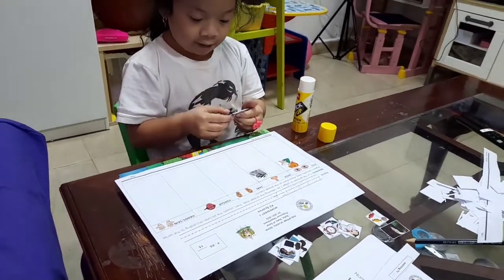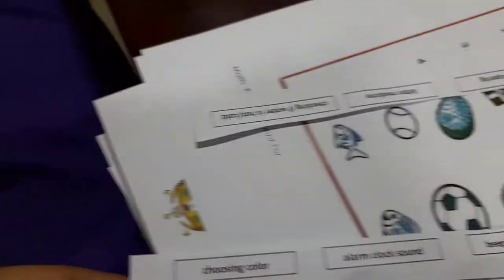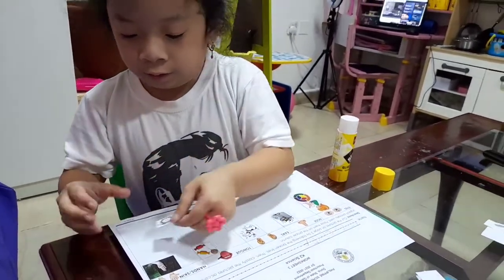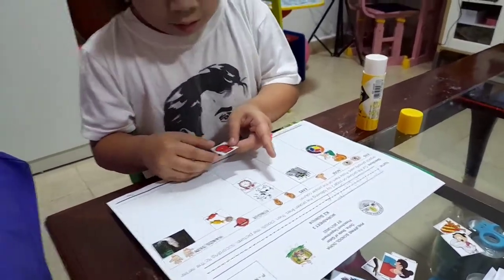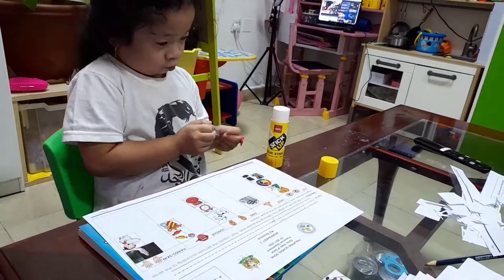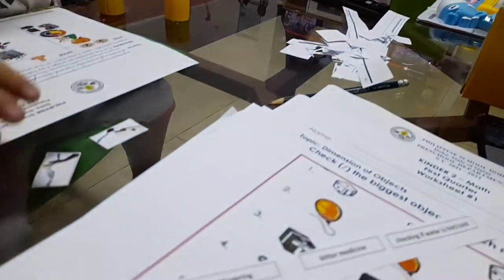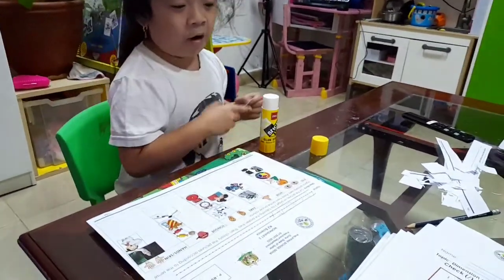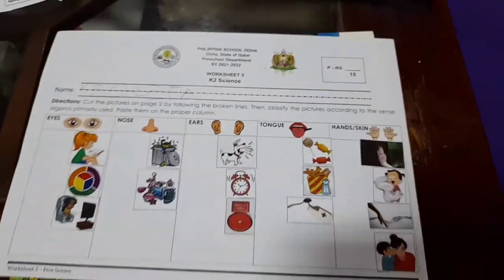Five Senses (asynchronous activities @ KG2)